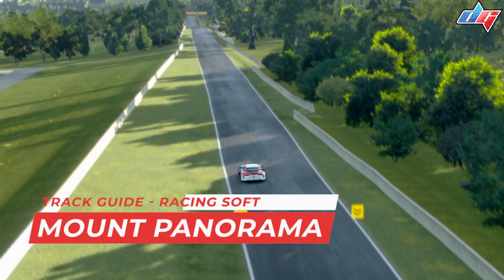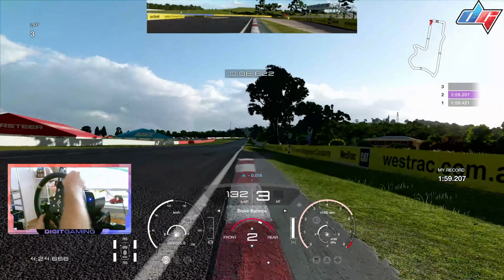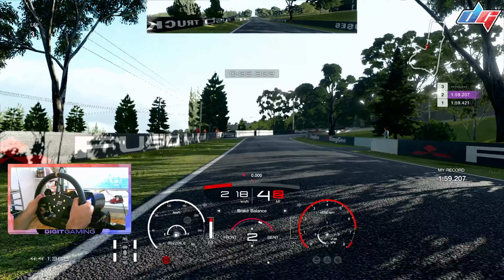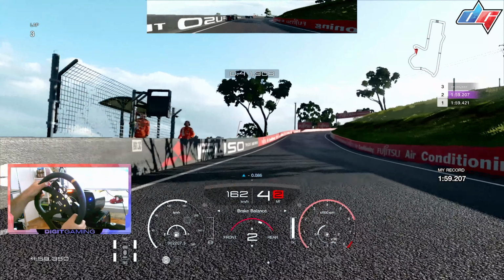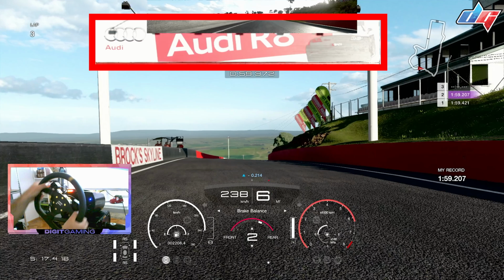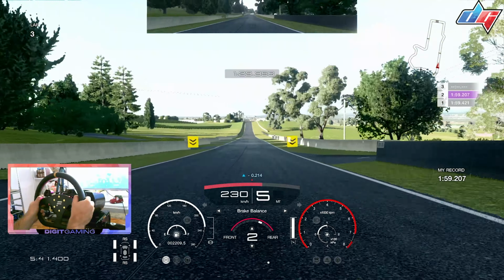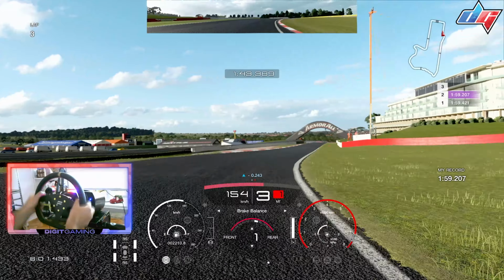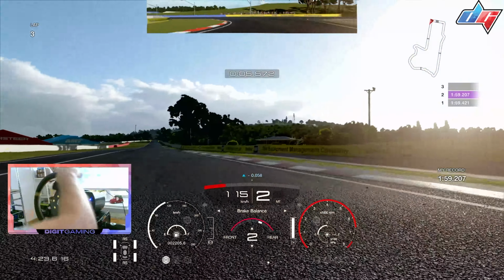Gran Turismo Sport | Mount Panorama Daily Race Track Guide | GR Supra Gr.3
0:00 - Intro
0:30 - Track Guide GR Supra Gr.3
4:08 - Full Lap (unedited) GR Supra Gr.3
6:15 - Chase Cam View GR Supra Gr.3

✅Elite:
Tiago Cunha

✅Supporter:
steve clements
FlashDagger
Bruno

✅Hit The Apex:
RIDANIC
Wayne
Christos Karsanidis
MagnumTingTong
Mulliner
Zlatko Eded
VillanUK whyuk
Gavyn Armstrong
NAR_LokoPoko
Marko Gasparovic

MY GEAR :
➡️️ Fanatec CSL Elite Wheel Base
➡️️ Fanatec PODIUM STEERING WHEEL R300

FANATEC SETTINGS:
✅Sen Auto
✅FF 60
✅Drift -1
✅Fei 100
✅Force 70 (change if too light)
✅Spring 0
✅Damper 0
✅BLV 50
✅SHO 100
✅MPS AUTO
✅BRF 50

SETTINGS:

➡️️ Transmission - Manual
➡️️ Traction Control - Off
➡️️ ASM - Off
➡️️ Countersteering Assistance  - Off
➡️️ ABS - Default